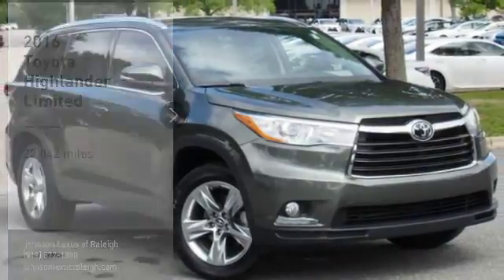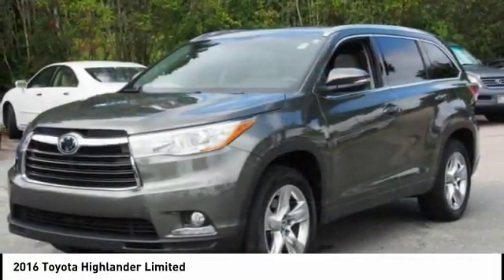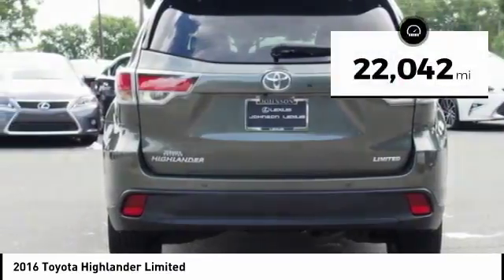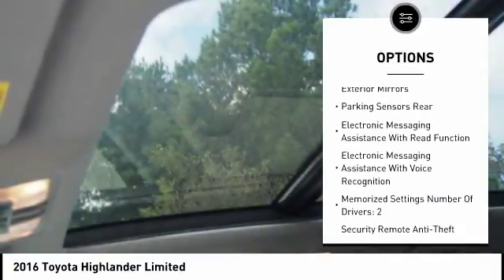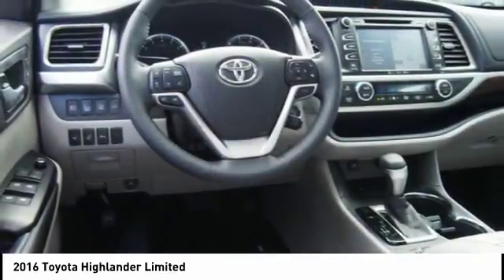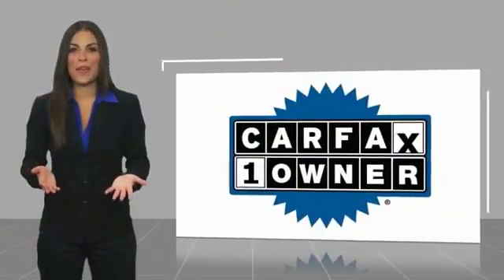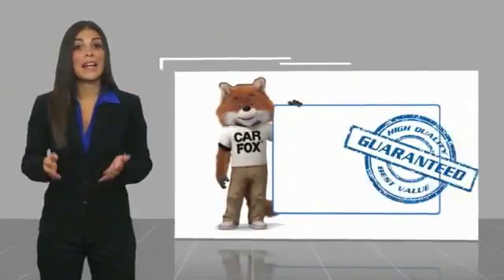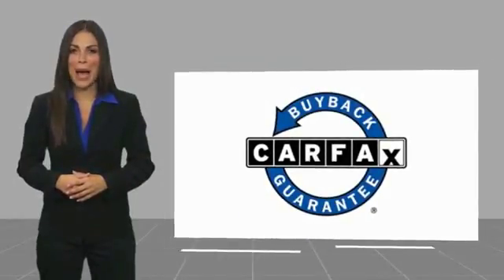2016 Toyota Highlander V6 Limited for sale in Raleigh NC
2016 Toyota Highlander V6 Limited for sale in Raleigh NC - Stock # 39616A
Year: 2016
Exterior: Alumina Jade Metallic
Interior: Ash
Miles: 22,042
MSRP: N/A
Engine: 3.5L V6 DOHC Dual VVT-I 24V
Transmission: Automatic
Address:
VIN: 5TDYKRFH0GS153810